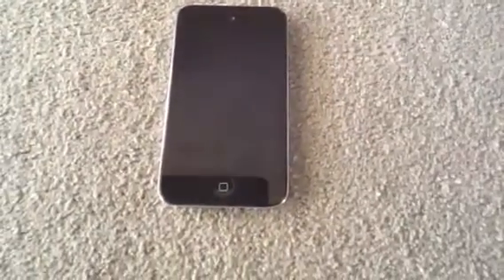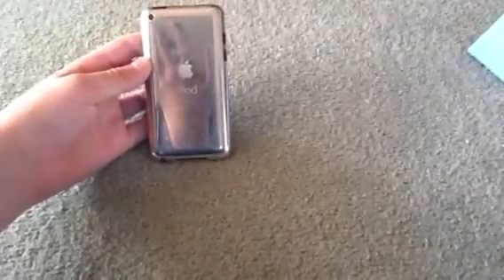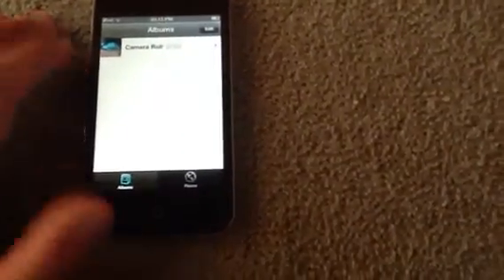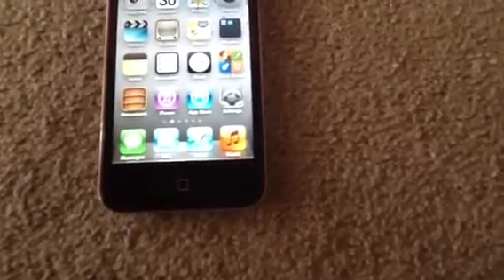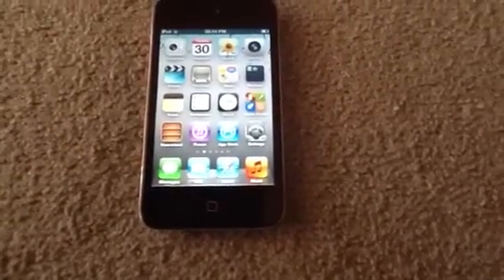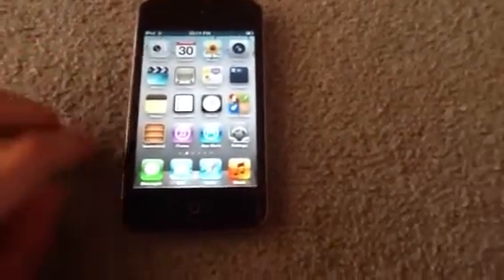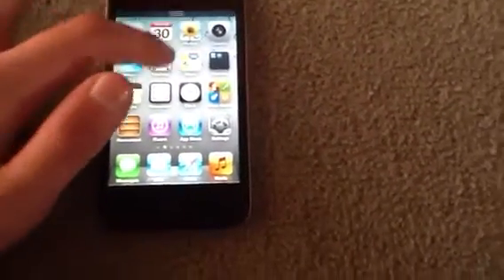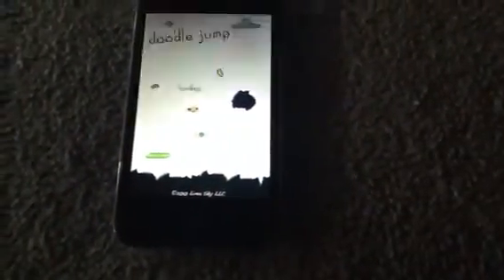All you need to know; iPod Touch 4th Generation